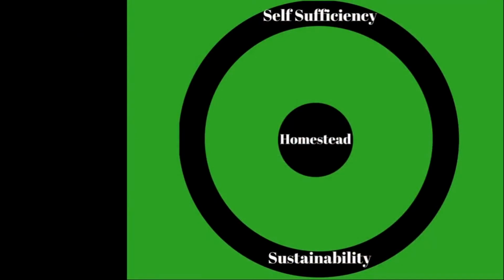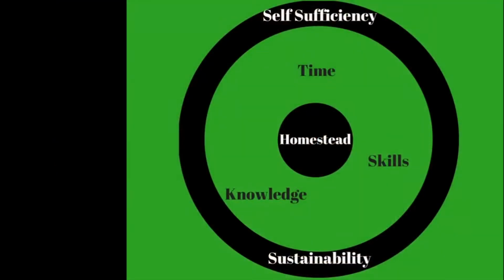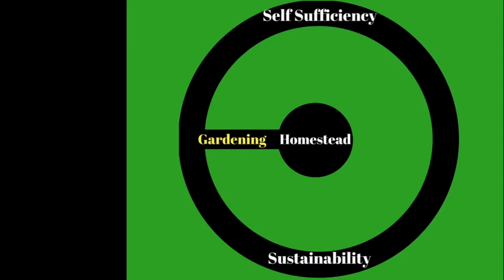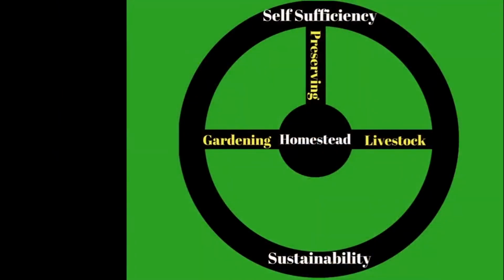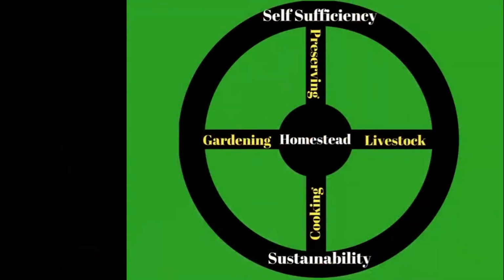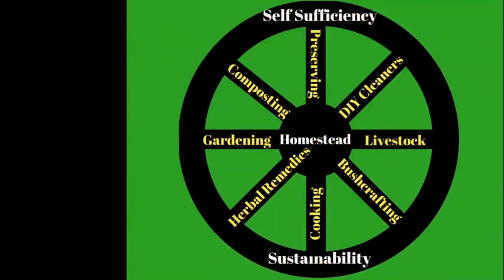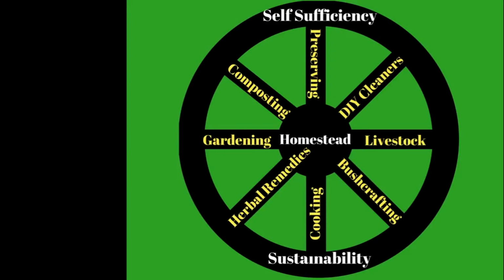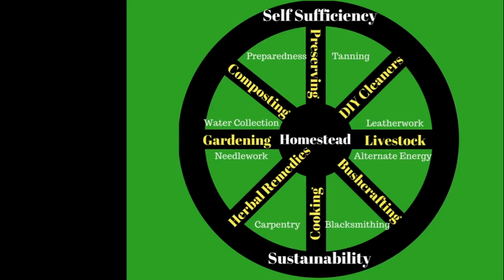What Is A Homestead?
This video is part of The "Homestead Where You Are" Blueprint, a course that helps folks get started homesteading right now, right where they are.

This course is available to members of The Homestead Forum Membership Community. To learn more about this course as well as all the other benefits of the membership community go